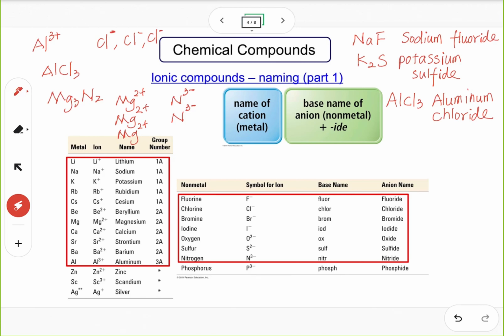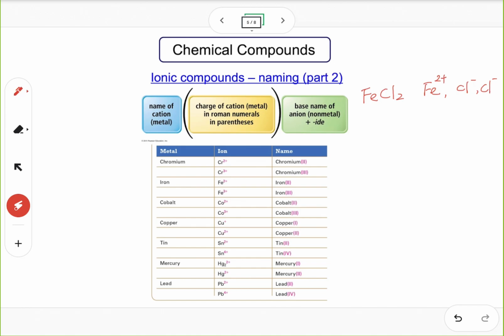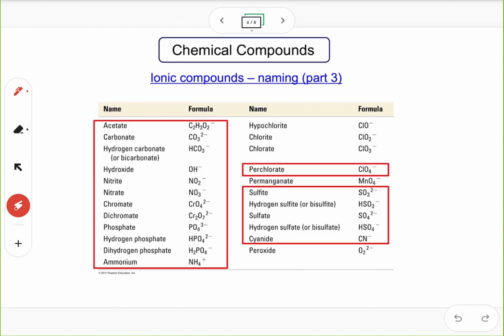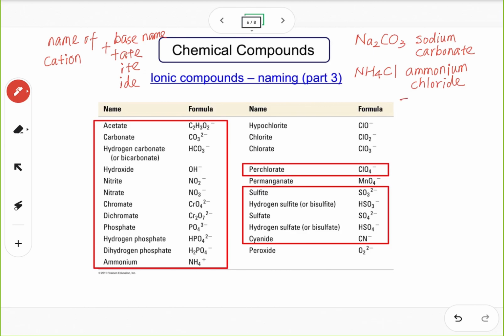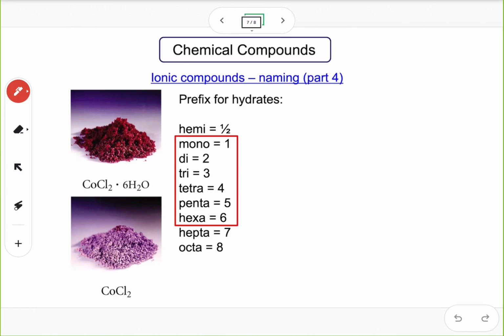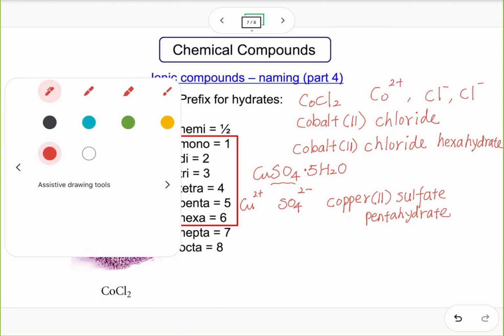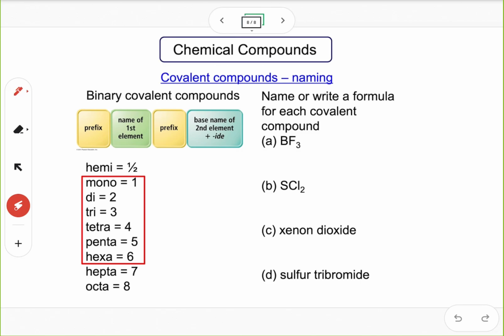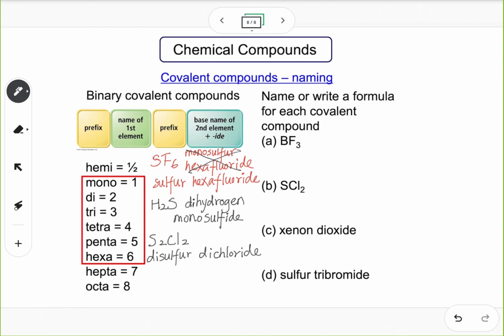Chapter 4-Video 3. Chemical compounds-part 2